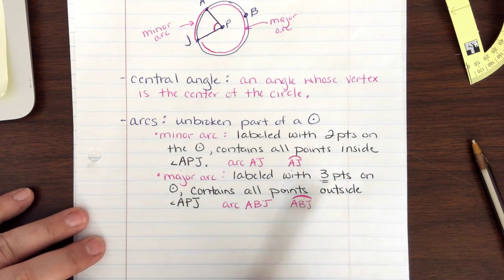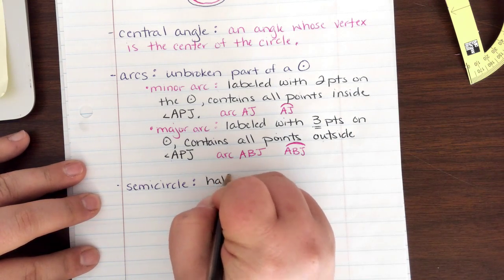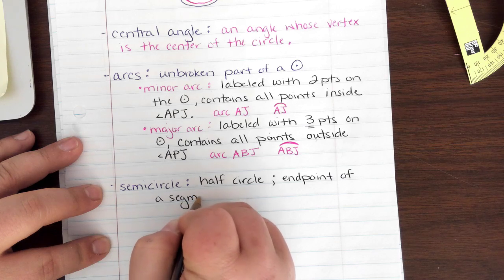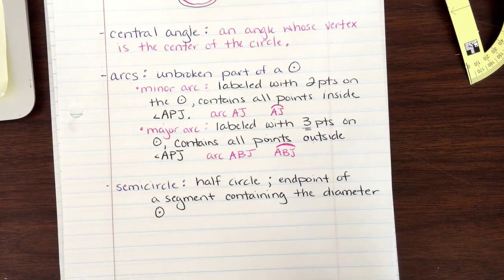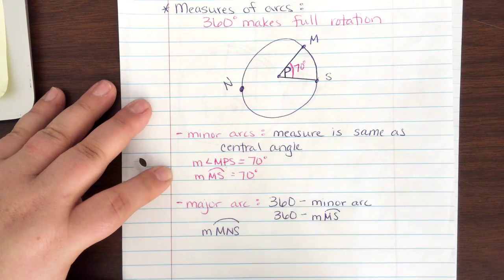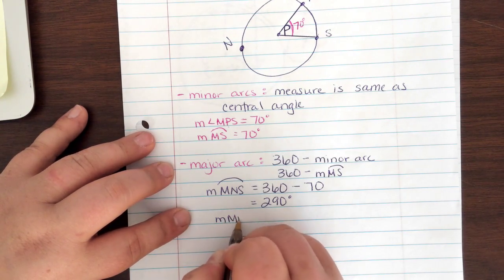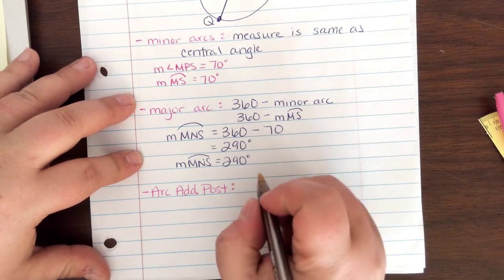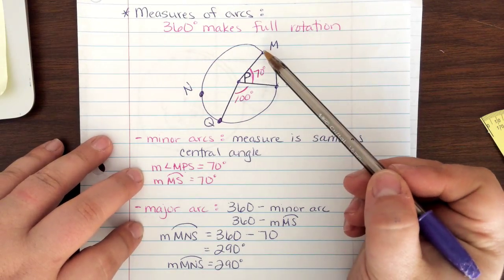Kempka 9-2 part 2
Here is the second part of lesson 9-2 for Geometry. Oh that lovely technology!